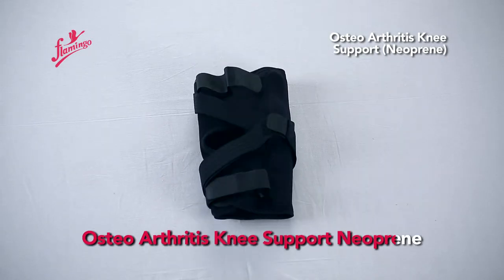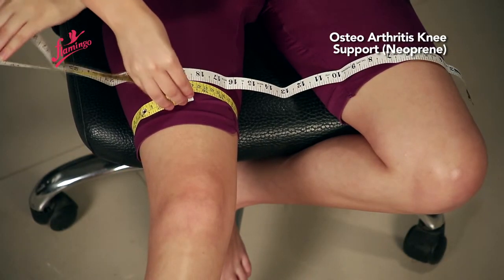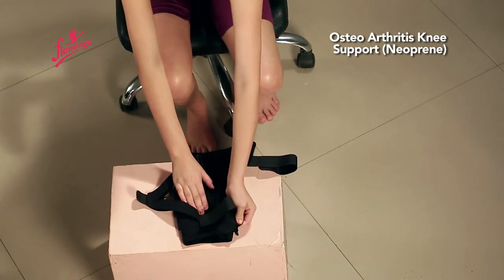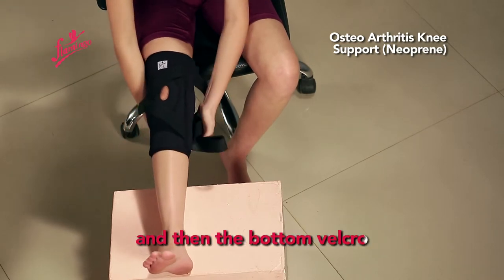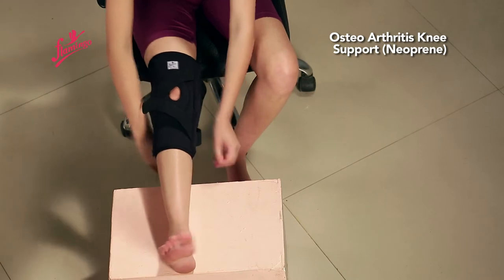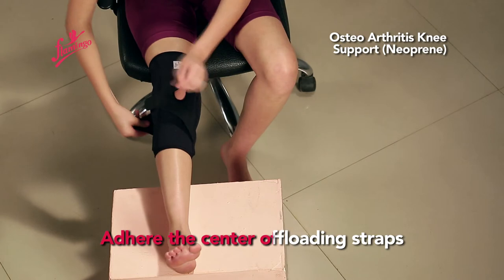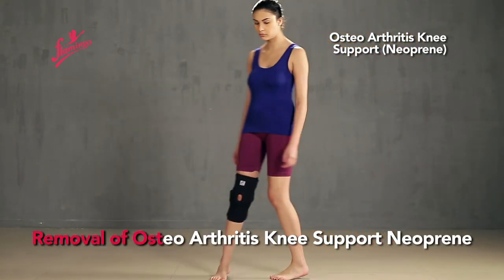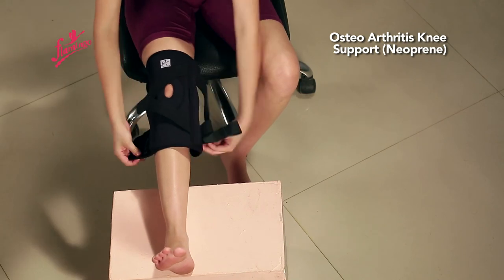Osteo Arthritis Knee support Neoprene